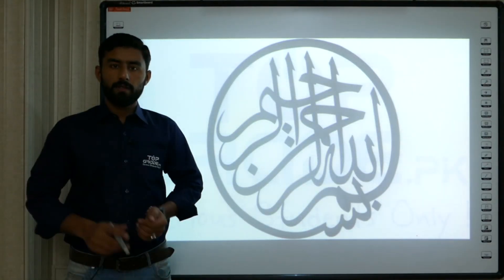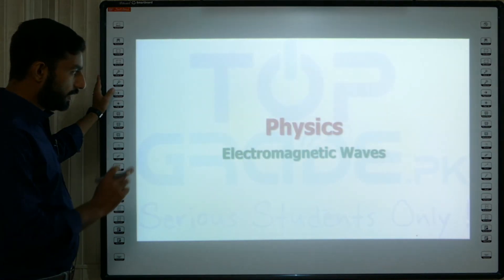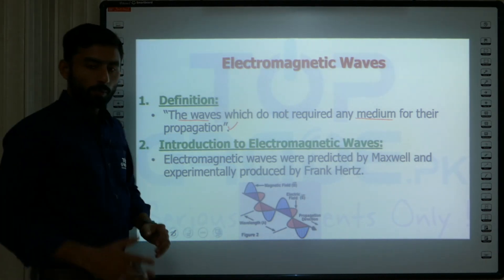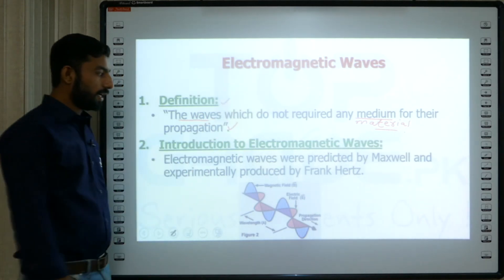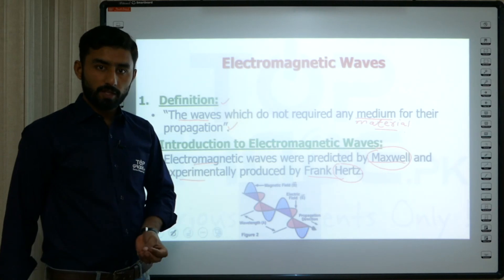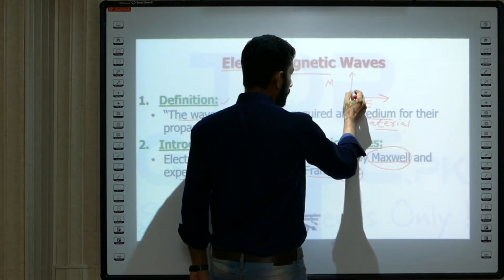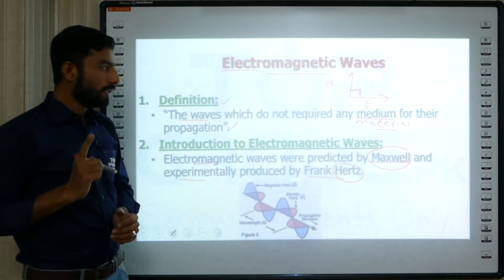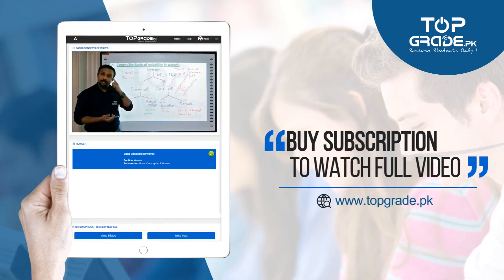Electromagnetic Waves | Physics | Entry Test Preparation | TopGrade.pk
Here is a preview of video lecture for Electromagnetic Waves in Physics for students who are preparing for entry tests. Important for NUMS, NUMDCAT, ETEA Medical, MCAT, AKU, PIEAS, FAST, ECAT, NUST, GIKI, PFUNG, ETEA Engg. To gain full access visit TopGrade.pk